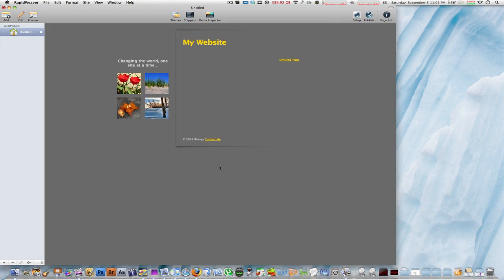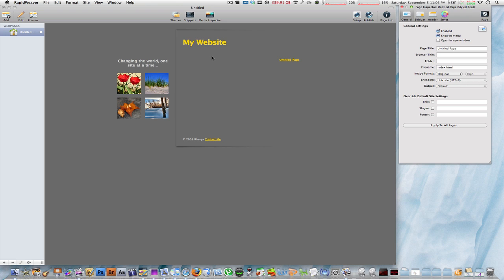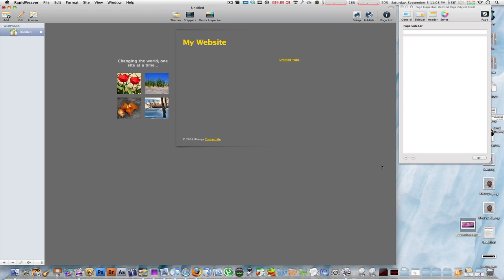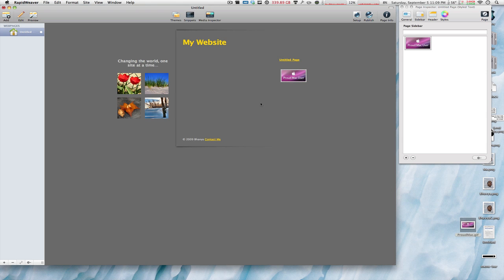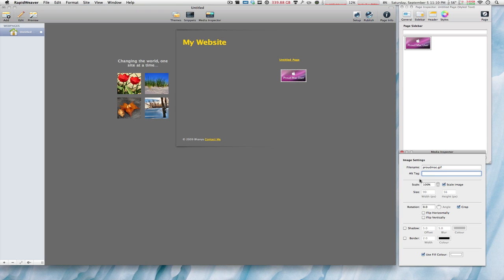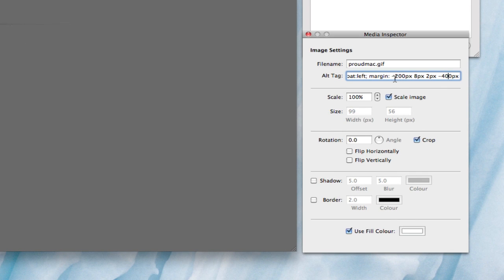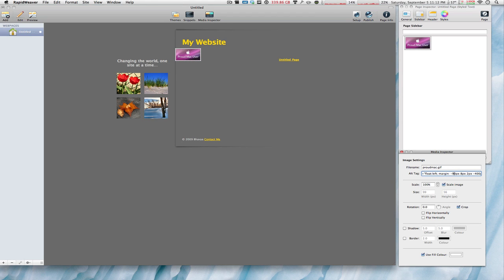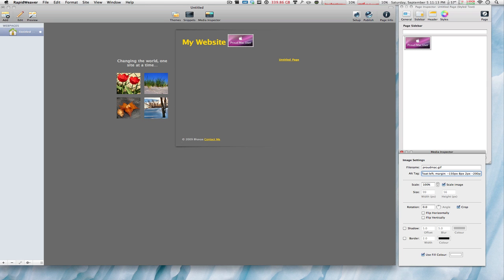Import Images Into RapidWeaver And Re-Position Them Anywhere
HEY! This is quick video that shows you how to import images into RapidWeaver's pages and position them where ever you want them to be.

Text: " style="float:left; margin: -200px 8px 2px -400px